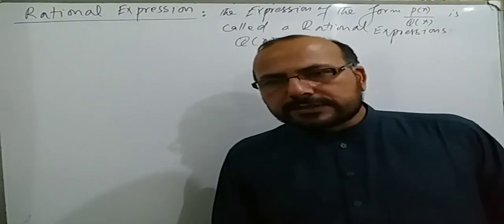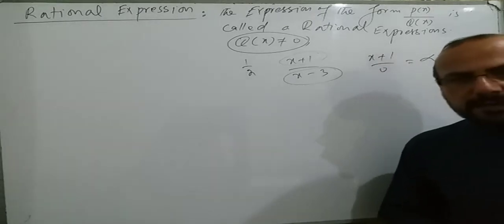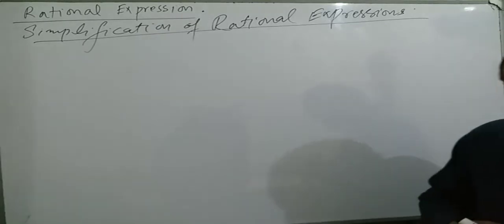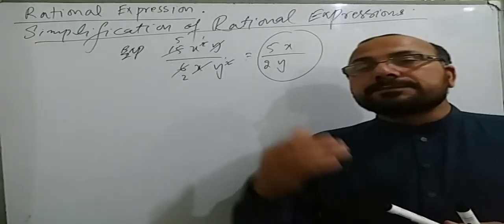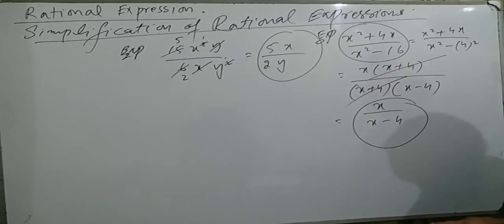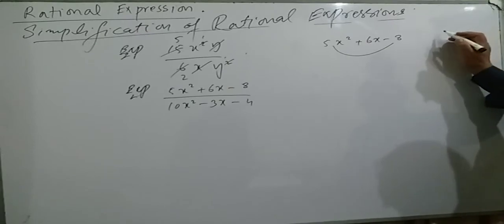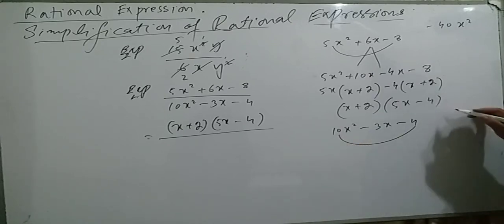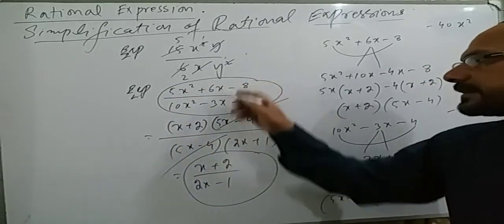mathematics 2 lecture week 8 for BCS